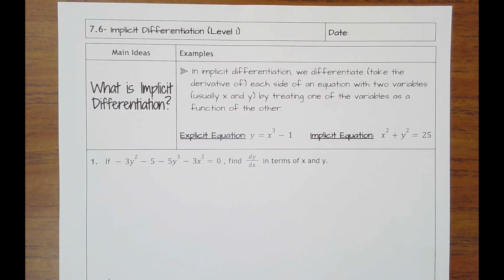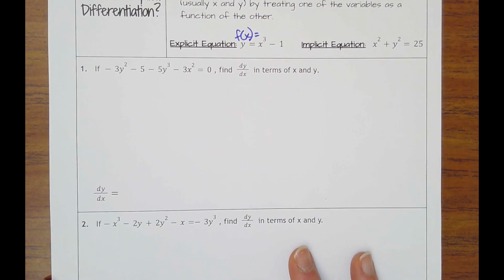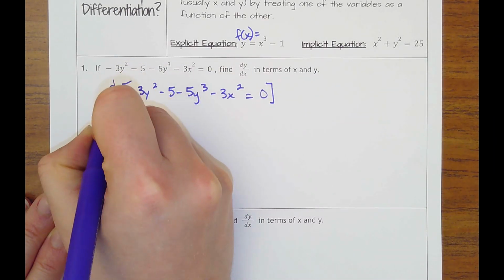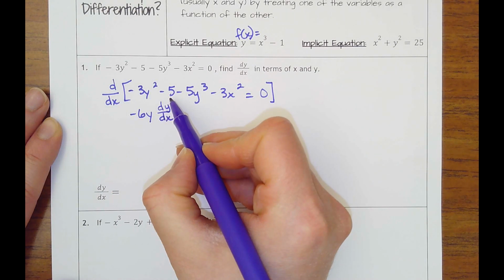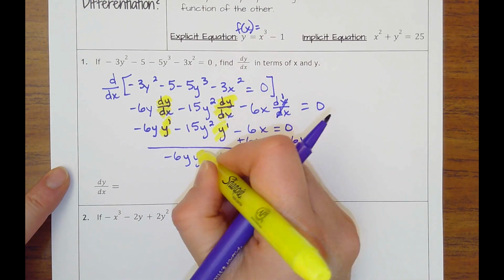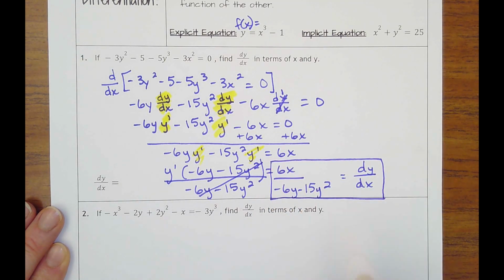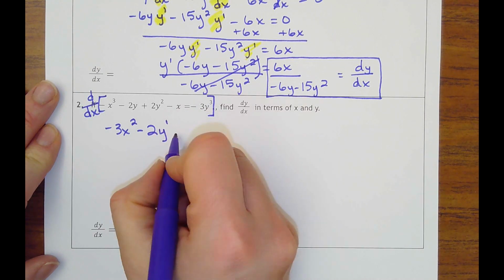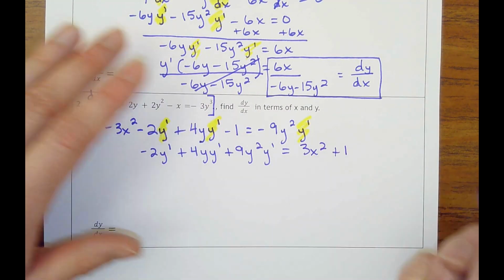7.6- Implicit Differentiation (Level 1)